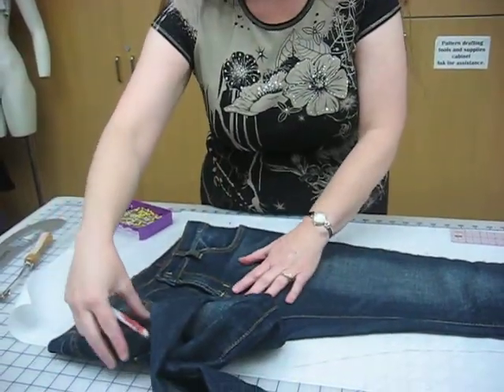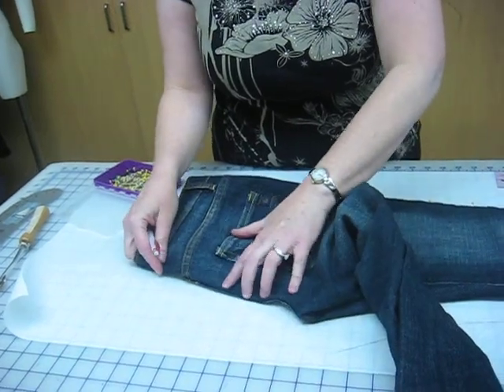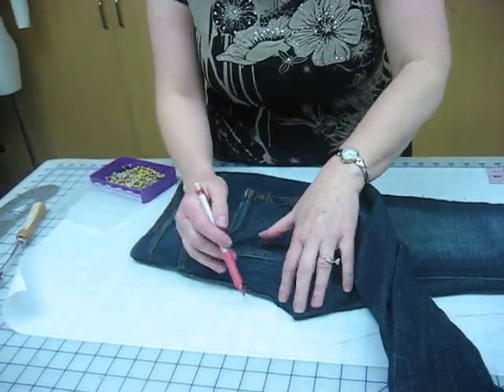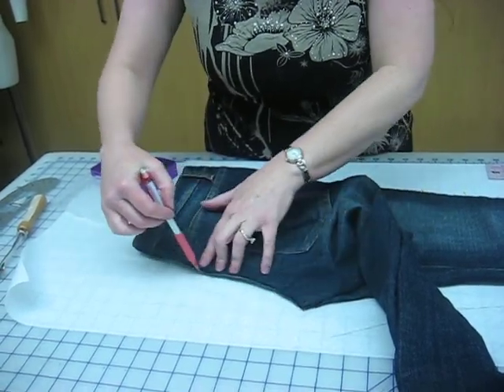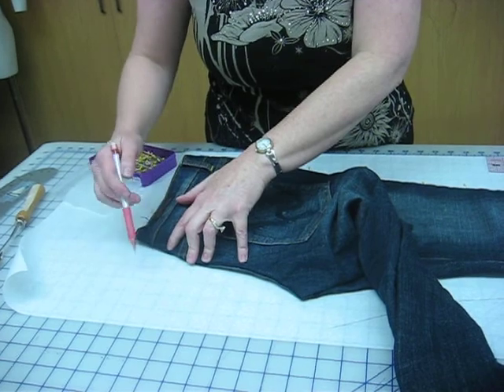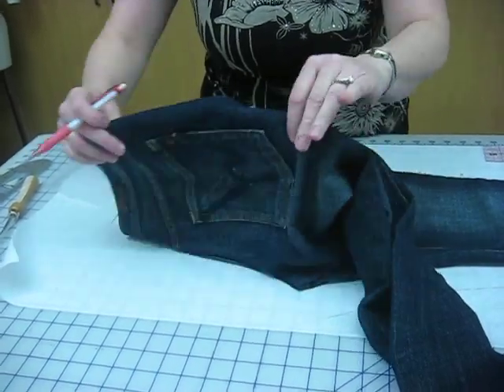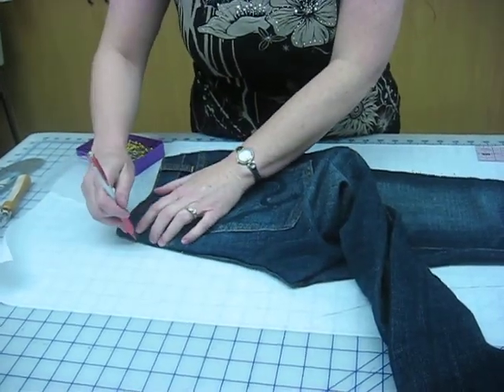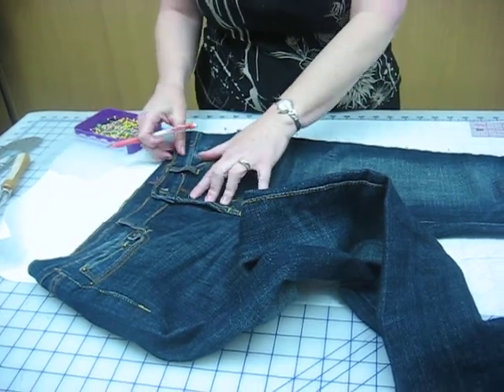How to copy pants part 3 of 3